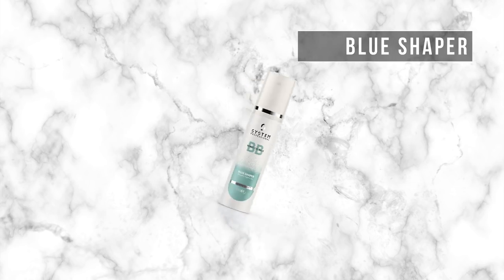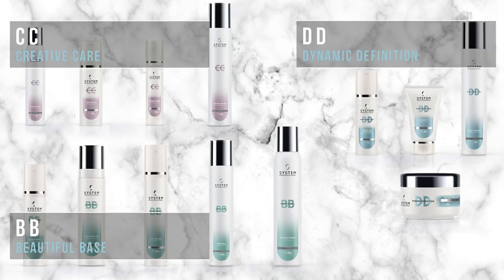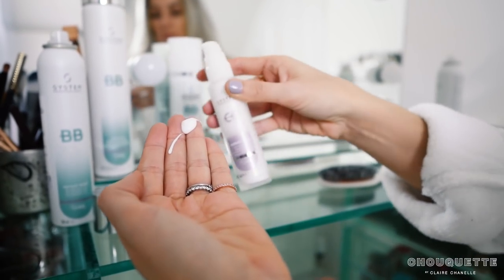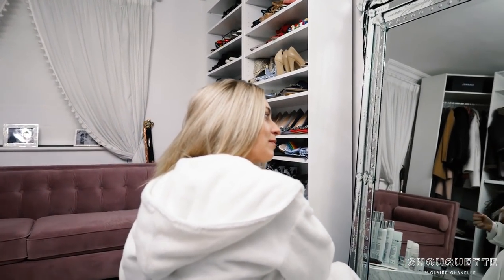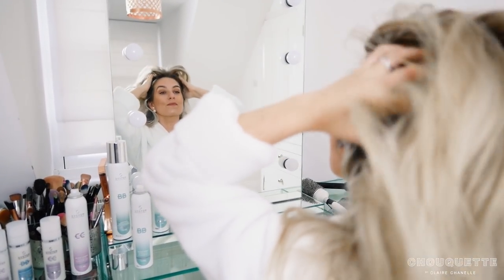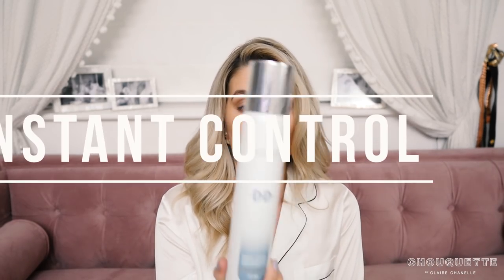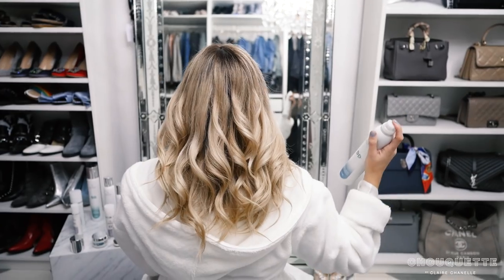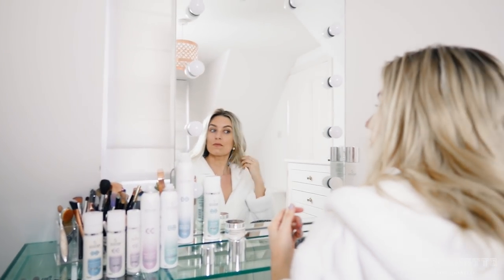HOW I STYLE MY HAIR & THE PRODUCTS I USE | SYSTEM PROFESSIONAL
If you click them they will not affect your sale in anyway. This also means we are doing good work and that means we can continue doing this as a job and create more content for you (to hopefully) enjoy. Without you we wouldn't be doing this so thank you for the ongoing support.